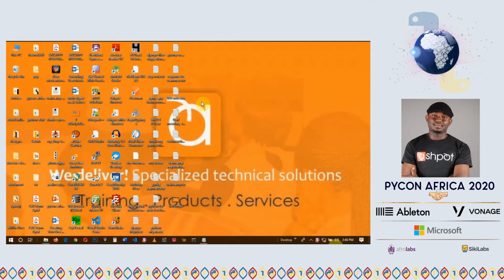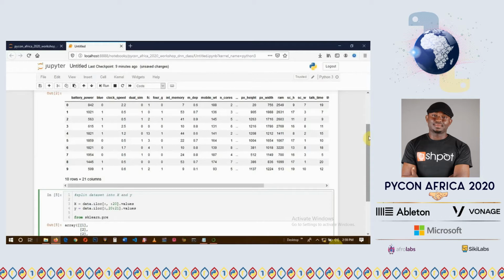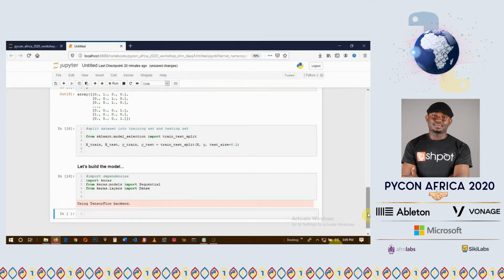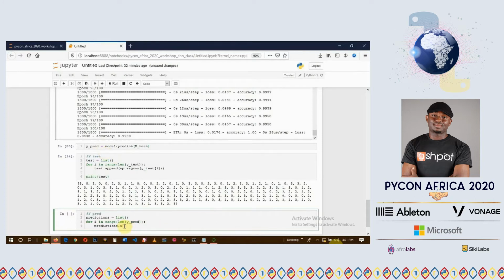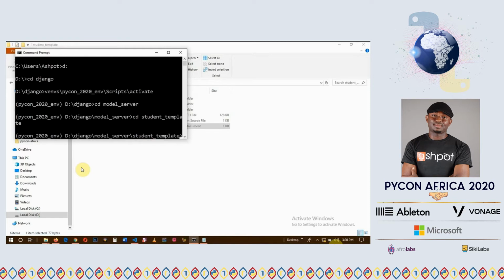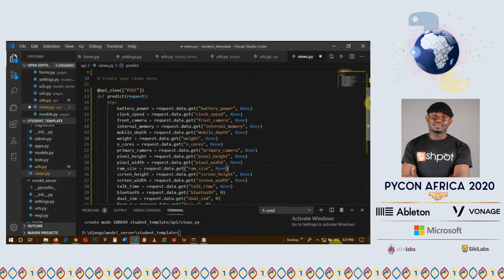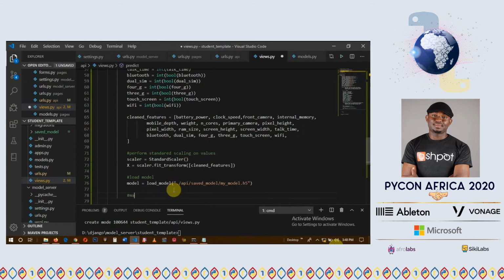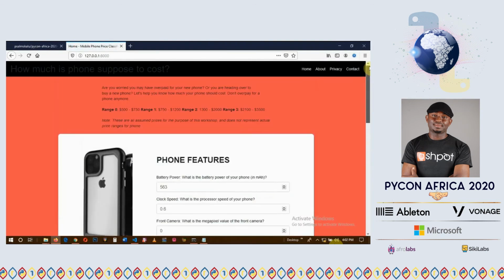Psalms Kalu - Serving Deep Neural Networks through Django || PyCon Africa 2020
There has been a lot of interest in Machine Learning and Artificial Intelligence lately. Everyone seems from the data scientists to the business analysts, and the web developers are so interested in this fields. I notice that most people who build machine learning models are not good in web development and deployment. So most times it is left for the web developer to deploy those models and integrate them into the web project.

As a Django developer, this is an important knowledge to possess as more and more machine learning models are being built these days. Sooner or later you will find yourself having to do this or even having this become part of your daily work demands.

This is going to be a hands-on workshop session in which we will build a simple deep neural network from scratch using Keras and deploy it into a Django project so that users visiting our website can supply data which our model can make predictions from.

The workshop is practically going to consist of two parts. The first part is where we build the neural network. This part of the workshop will introduce Django developers to how neural networks work and how they are built, and the second part will be the deployment of the neural network in a Django project.

Truth is whether it is a neural network, regression model or any other form of machine learning model, the process we will use to deploy this neural network can be applied to deploy any form of machine learning model in Django.